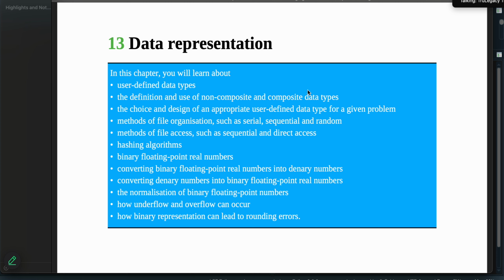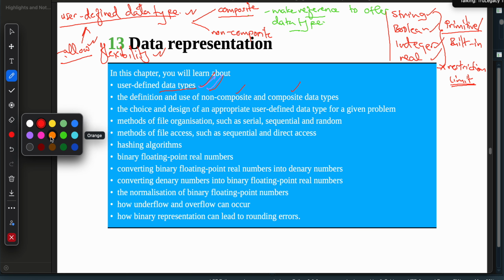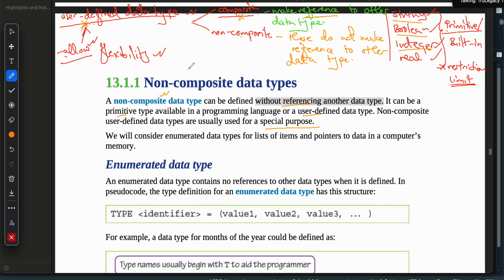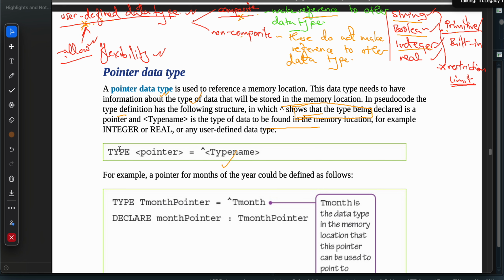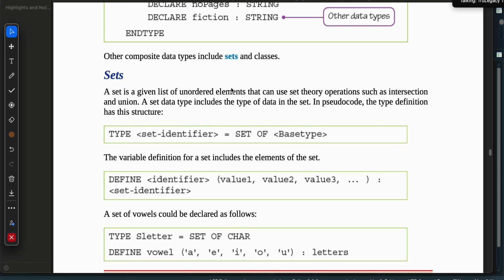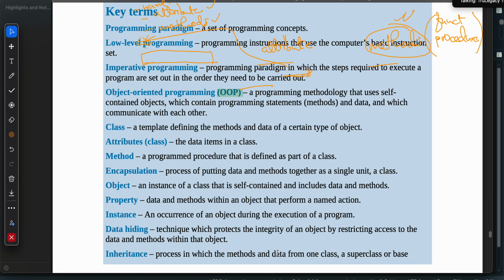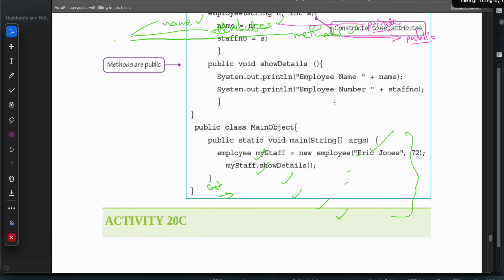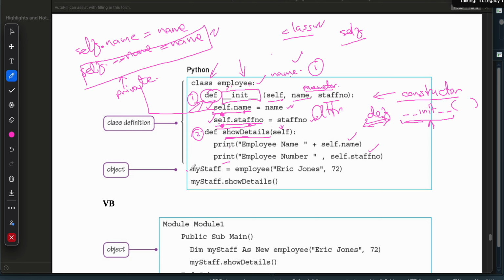UserDefined Data type